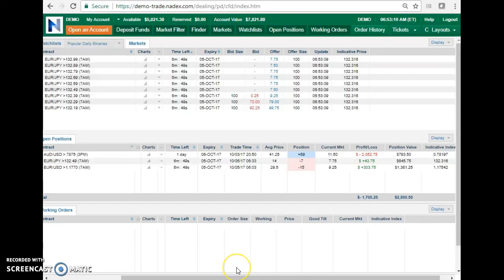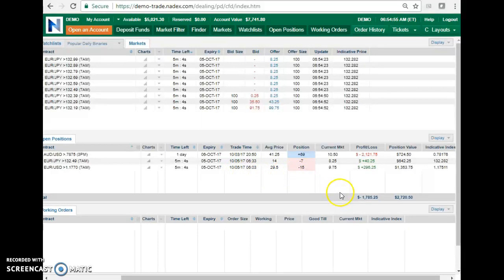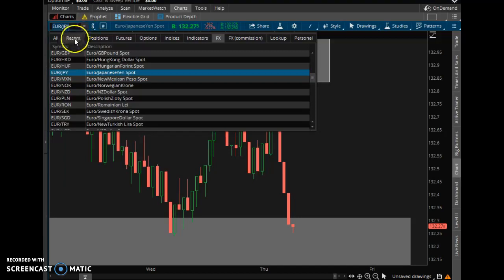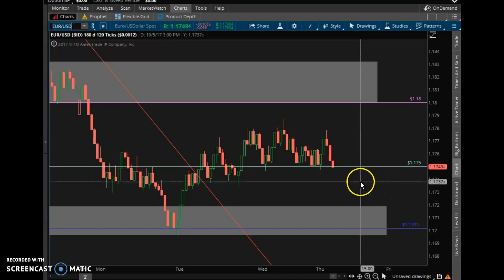Back to winning on nadex also demoing